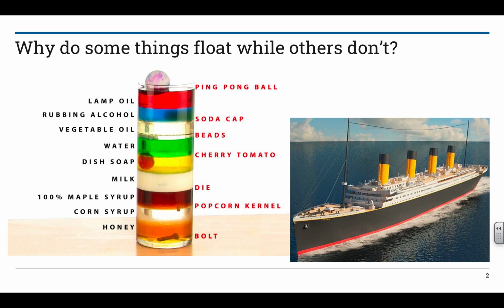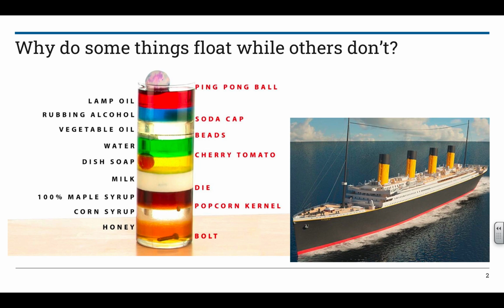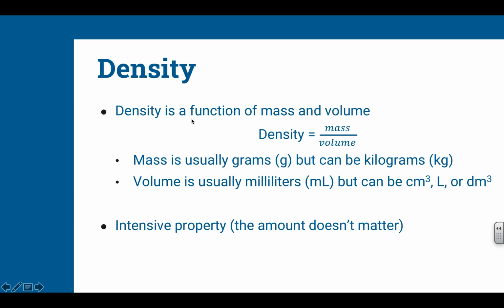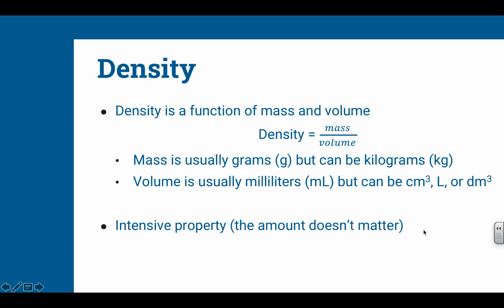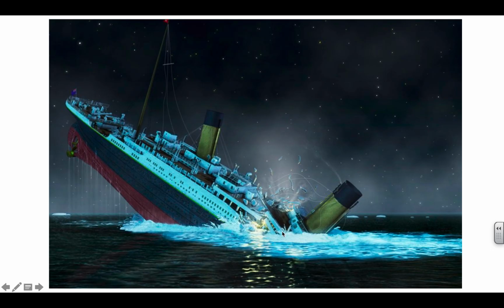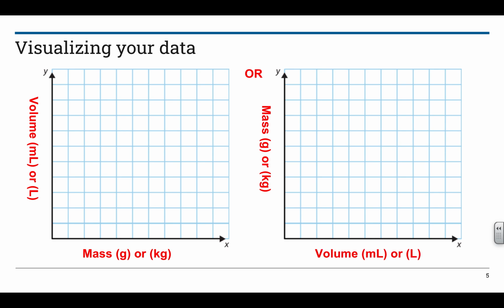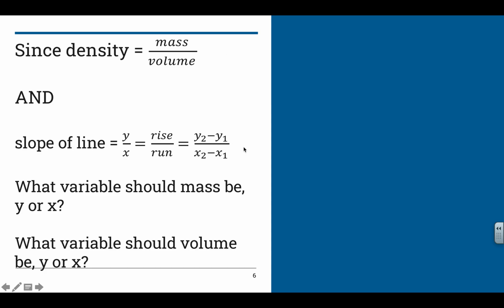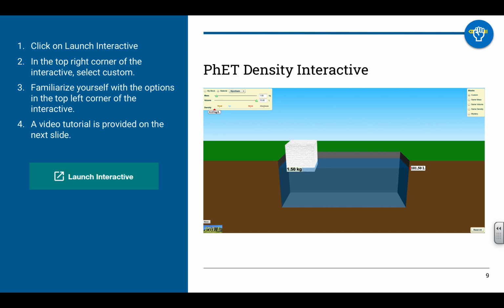Relationship Between Mass and Volume Pre-Lab for Online Students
First video about the relationship between mass and volume.  Created for Pre-AP Chemistry students at Bryan High School by Matthew Russell. 2020.